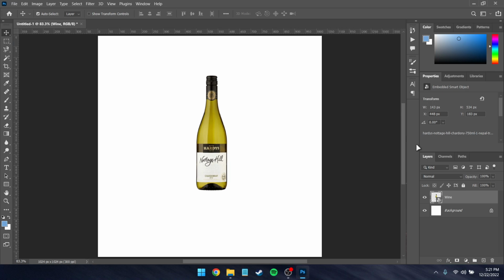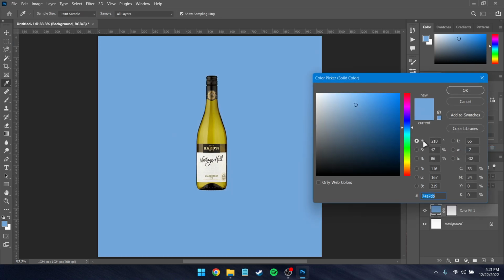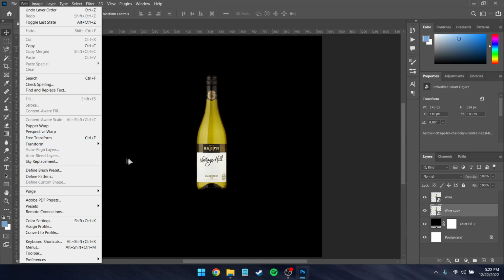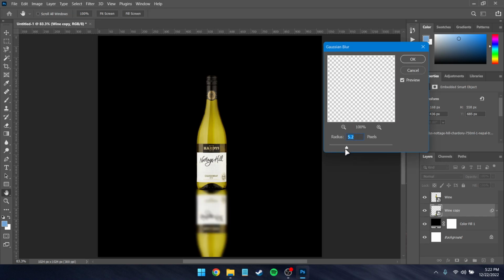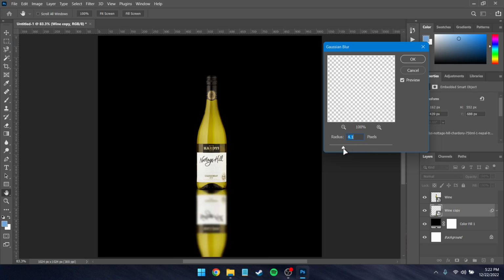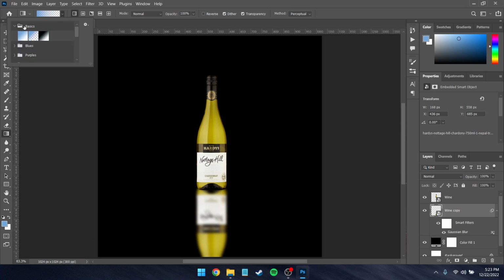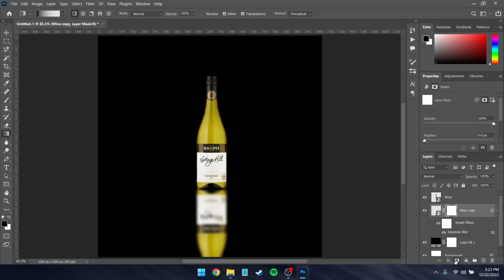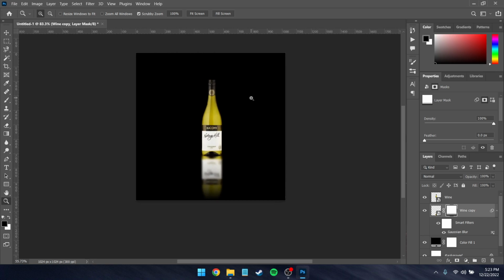Create a Reflection Effect in Photoshop: A Step-by-Step Tutorial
In this tutorial, we will show you how to create a realistic reflection effect in Photoshop. We'll walk you through the steps involved, from selecting the image to adding the final touches. Whether you're a beginner or an experienced Photoshop user, this tutorial is suitable for all levels. So if you want to learn how to create a reflection effect in Photoshop, make sure to watch this video until the end!

Adobe Photoshop is a professional graphic design and photo editing software that has been around since 1990. It is widely used by photographers, graphic designers, web designers, and other creative professionals to enhance and manipulate digital images. With Photoshop, users can crop, resize, adjust color and lighting, remove blemishes and imperfections, combine multiple images, and create complex compositions. It also offers a wide range of tools and features for creating digital artwork and designs from scratch. Photoshop is known for its powerful capabilities and is considered a standard in the industry.

OK Coding is a YouTube channel dedicated to helping people learn about coding and technology. Our videos cover a wide range of topics, including computer programming languages like C++ and Python, web development technologies like HTML and JavaScript, and the latest trends in technology. Whether you're a beginner looking to learn the basics of coding or an experienced developer looking to stay up-to-date with the latest tools and techniques, "OK Coding" has something for you. Our team is here to guide you through the complex world of coding and technology, making it accessible and enjoyable for everyone.